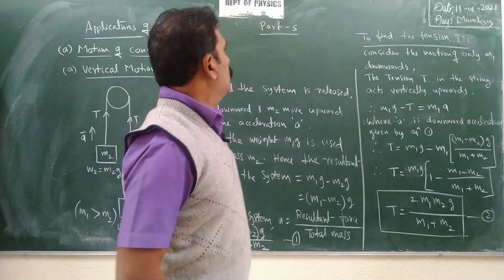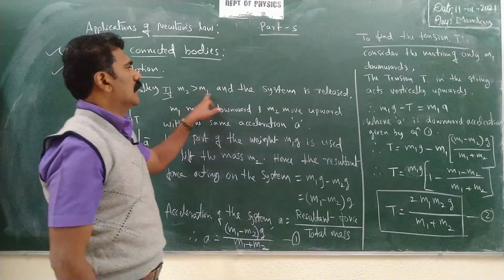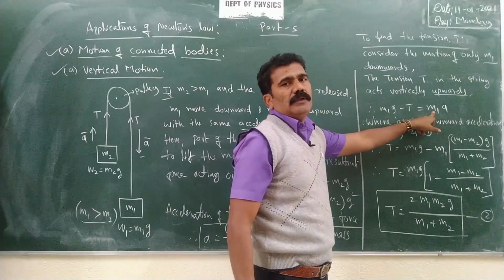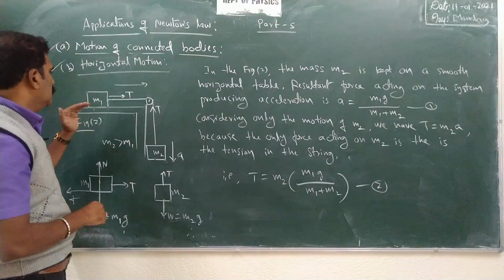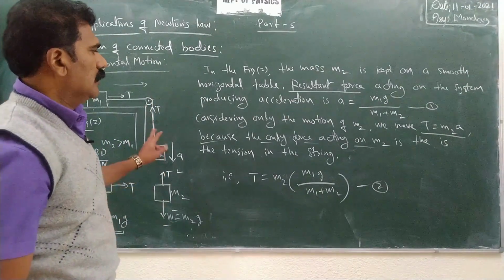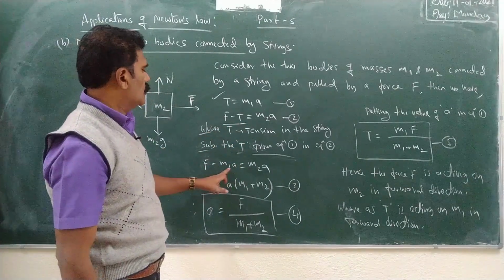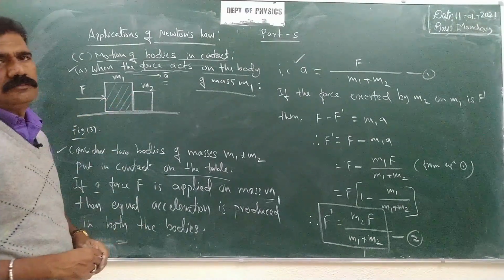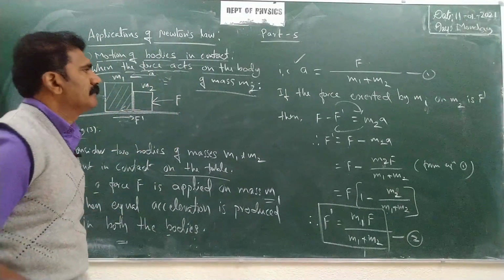Applications of Newtons Laws (Part-5)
In this Video some theoretical and Practical applications of Newton's laws of motion. It is very useful for the B.Sc students and B.E students. All the best for all video watchers.